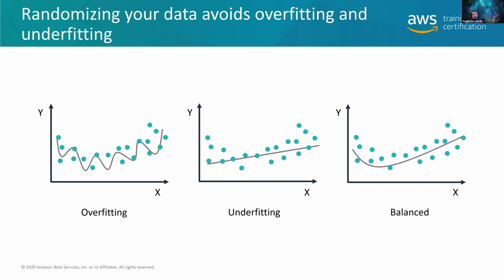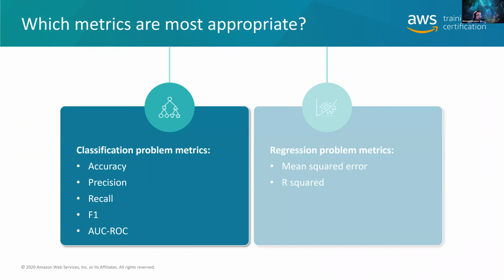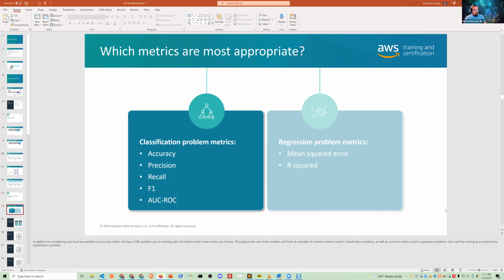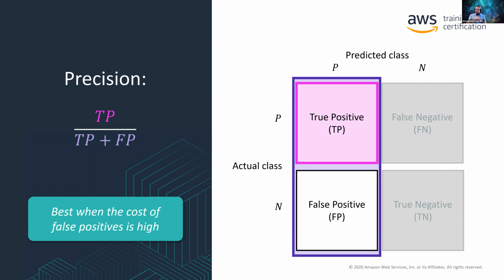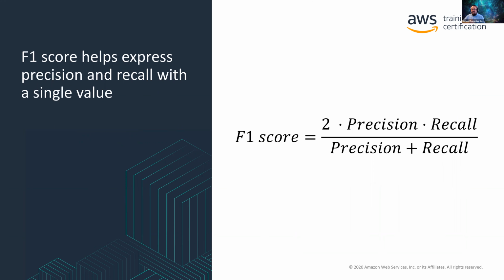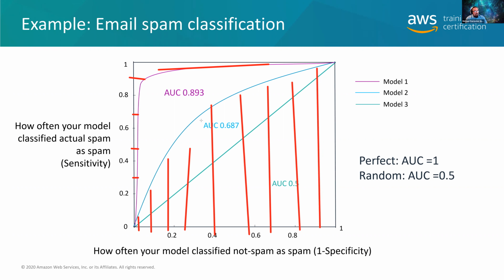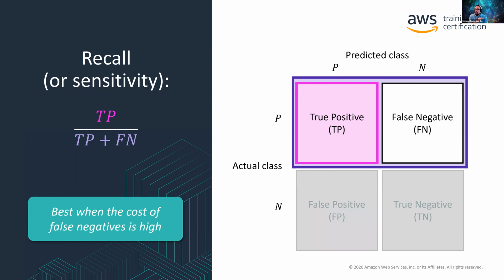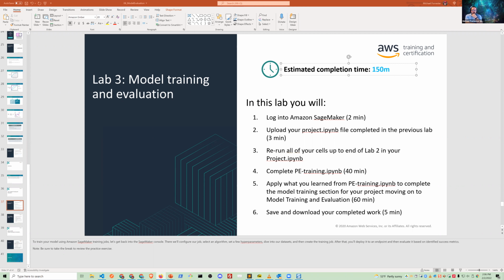20220202 - ML Pipeline - Module 6 - Model Evaluation